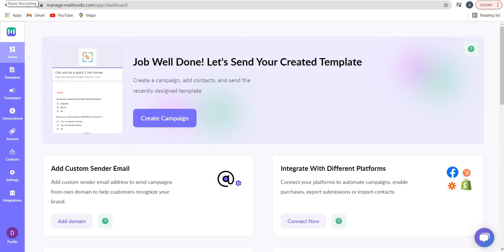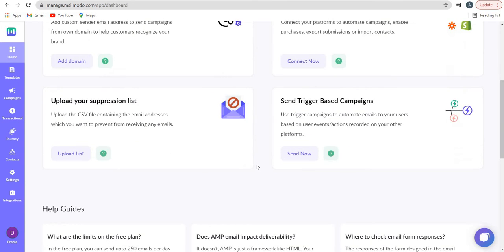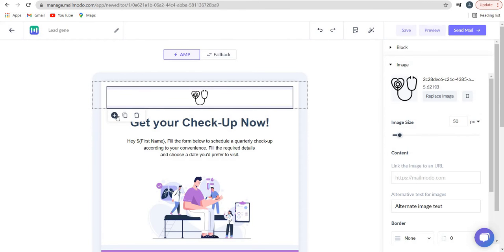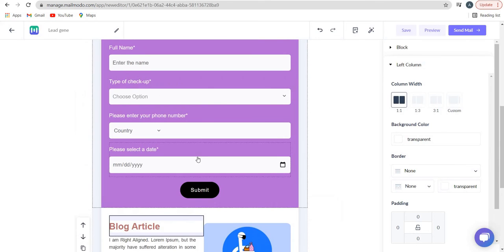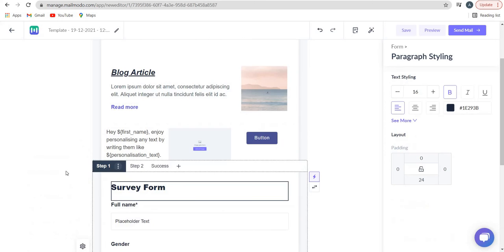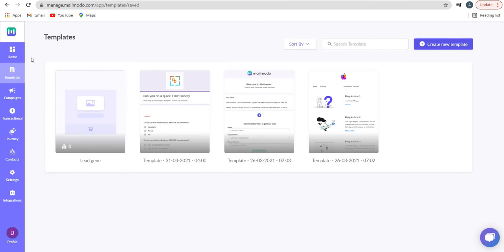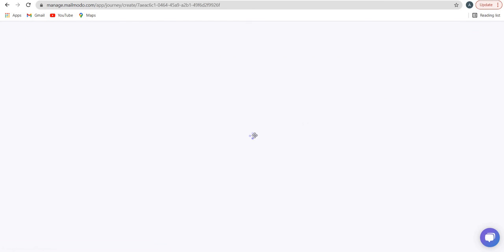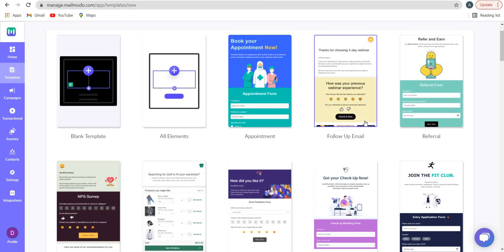Mailmodo - Dashboard Demo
This video is a walkthrough of Mailmodo Email Marketing Solution.

I've given a demo of the features they have, how you can build an email with form inside it.

You can use MailModo to send Email Drip Campaigns, Email Automation, Newsletters & most importantly, Surveys right inside your Email.

You can also directly integrate MailModo with your Shopify store allowing you to Trigger Cart Recovery Emails, Send Promotional Recommendation and Sale or Offer email campaigns to your Shopify contacts.

The following are the use cases:
- Generating Leads
- Conduct Surveys
- Boost Sales
- Engage Better

Sign up & use Mailmodo for free - you can send up to 5,000 emails per month